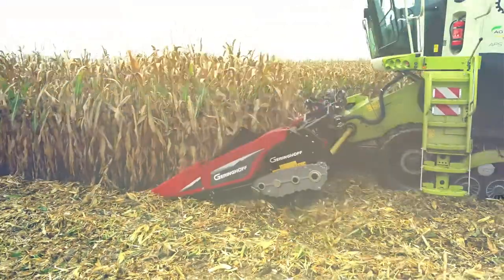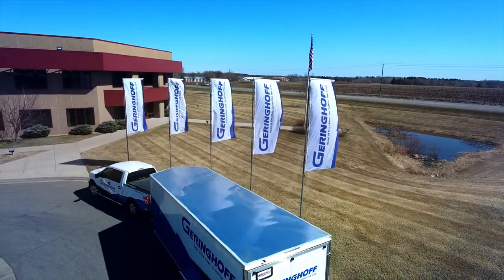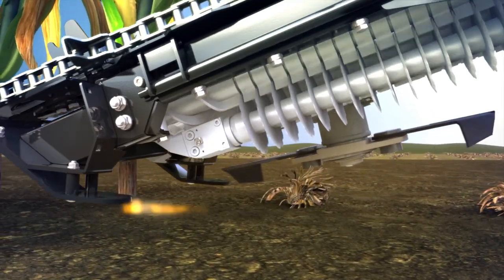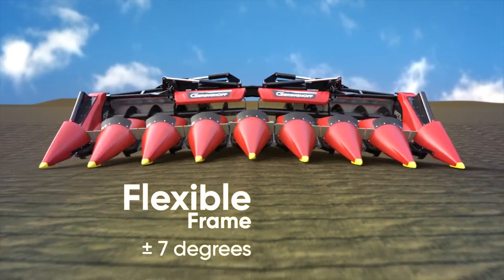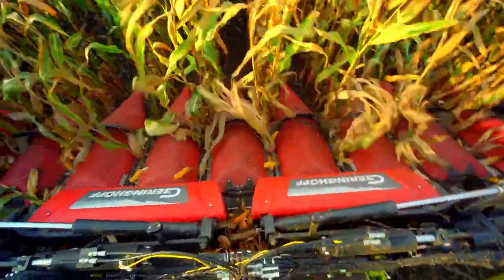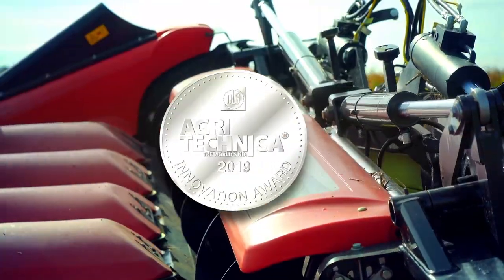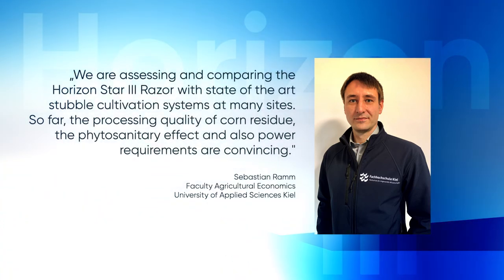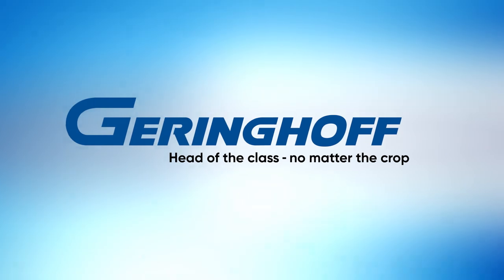GERINGHOFF Horizon Star III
A revolutionary concept in corn harvesting - and destroying the stubble at the same time for econimical and reliable pest prevention.